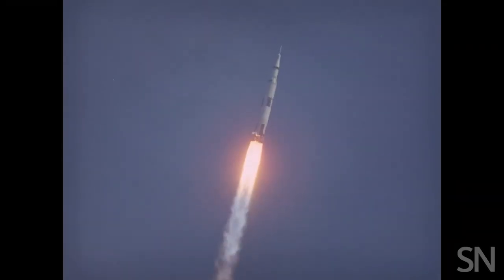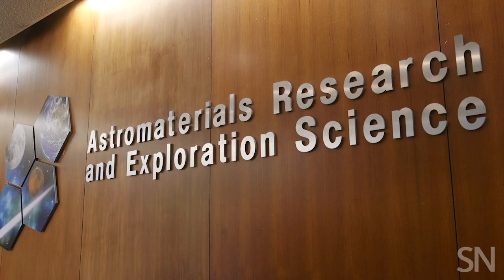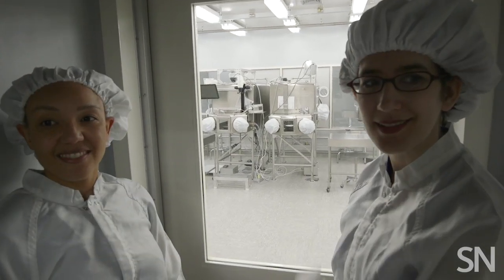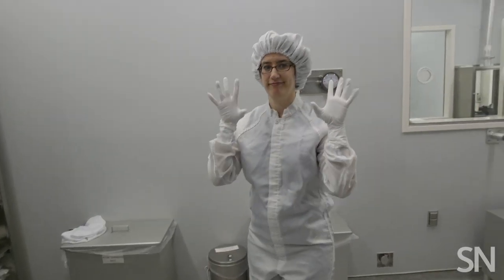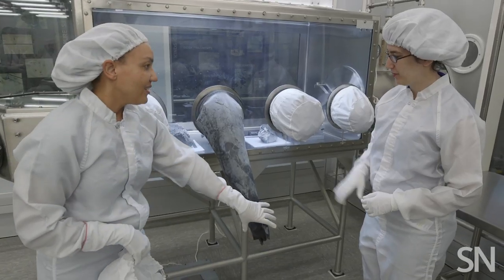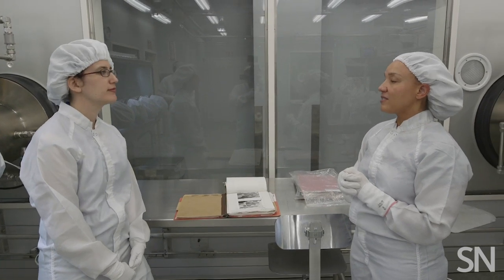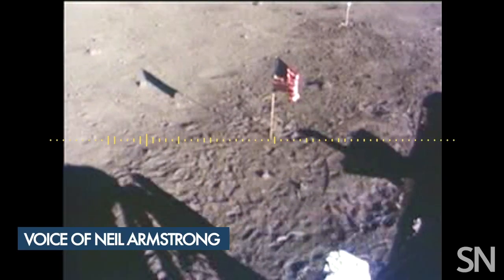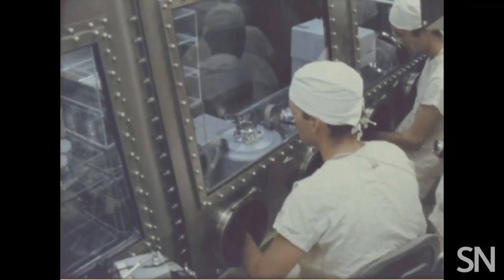A visit to NASA's moon rock central | Science News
Science News astronomy writer Lisa Grossman went behind the scenes at NASA’s pristine sample lab at Johnson Space Center in Houston this spring and saw moon rocks up close — or as close as non-astronauts can get.

CREDITS
Credits

Story
Lisa Grossman

Production, editing, additional animation & video
Helen Thompson

Video & images

Field footage
Felix Sanchez

Field sound
Len Wehrung

Apollo mission and samples
NASA
Goddard Space Flight Center/NASA
Johnson Space Center/NASA

Mars
R. Luk/Arizona State University, JPL/NASA

Mercury
NASA, Johns Hopkins University Applied Physics Laboratory,Carnegie Institution of Washington

Solar system
NASA, Johns Hopkins University Applied Physics Laboratory, Carnegie Institution of Washington, USGS Astrogeology Science Center, Goddard Space Flight Center/NASA, Space Telescope Science Institute, Space Science Institute/JPL/NASA

Earthrise
NASA

Mars exploration
Cornell, JPL-Caltech/NASA
Cornell, JPL/NASA

Giant impact animation
JPL-Caltech/NASA

Historical audio
NASA